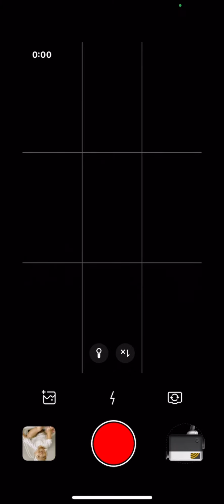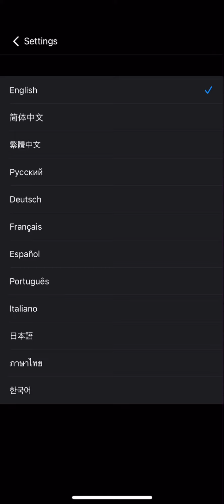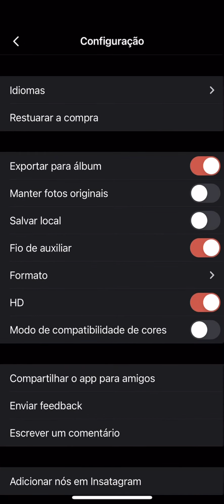[Need Help Changing Dazz Cam Language?] Step-by-Step Guide to Changing Language on Dazz Cam App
Hi guys! In this video I’ve shown you how to change language on dazz cam